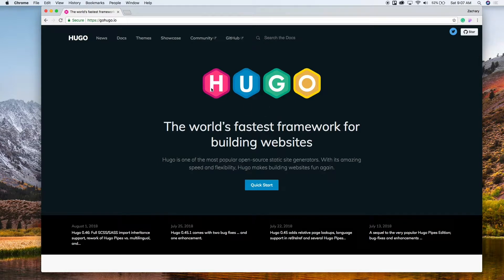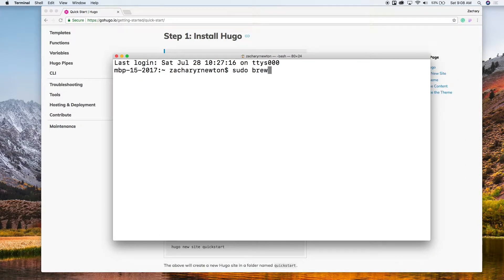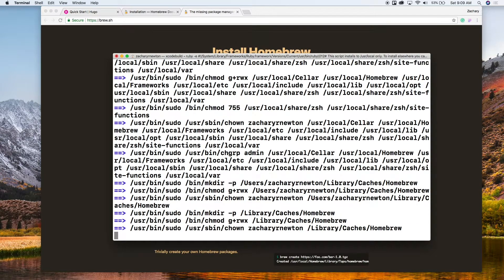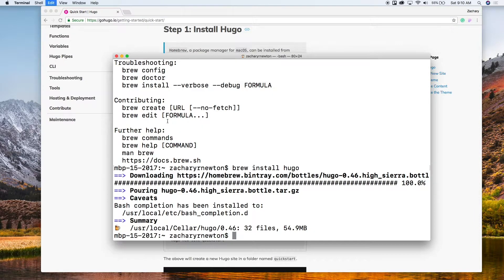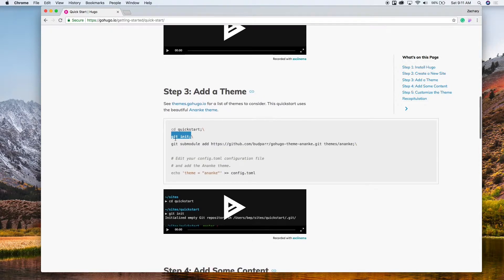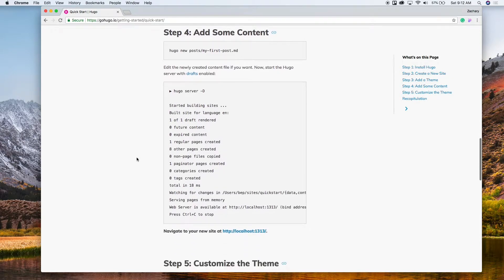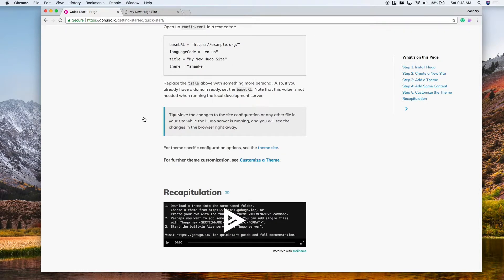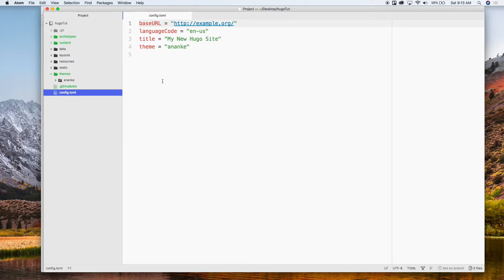How to Install Hugo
In this video, we will be installing Hugo and getting a project set up so we can view it once we start the Hugo Server :)